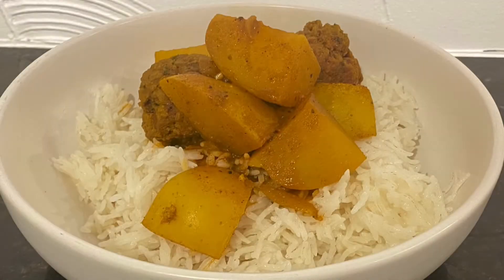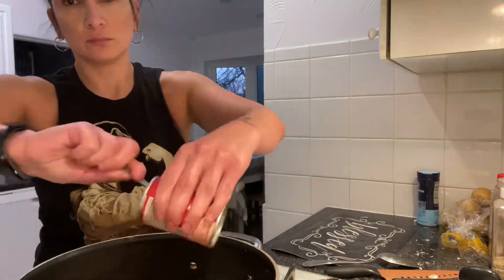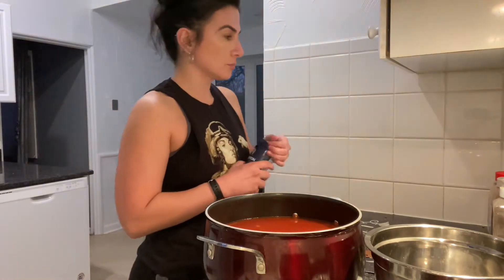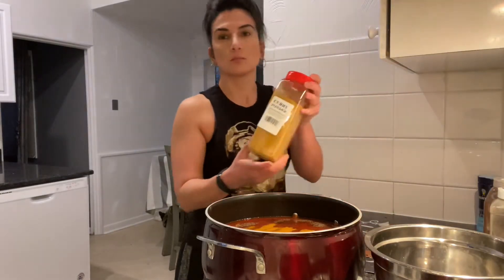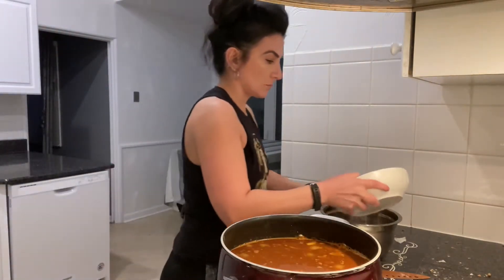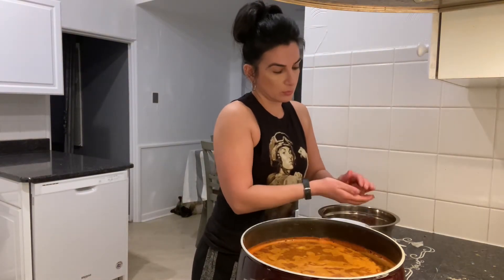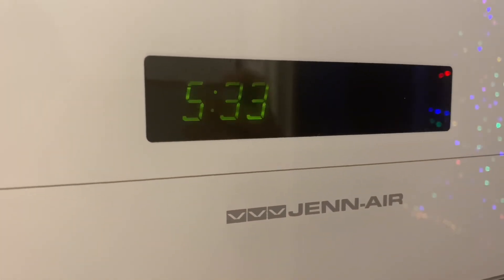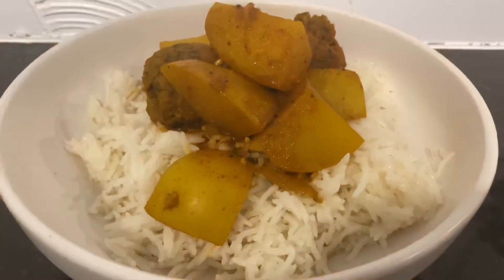Vegan Curry with Rice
Needs:
Curry
Paprika
All spice
Salt
Black pepper
Turmeric
Tomato paste
Onions

Meatballs:
5 beyond meat patties
Salt (very little)
Black pepper
Complete seasoning (Badia)